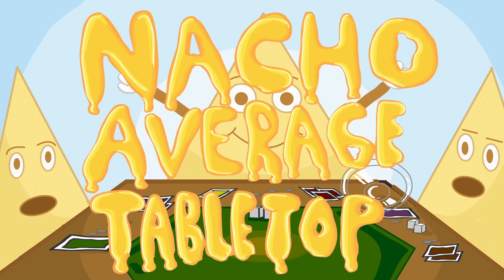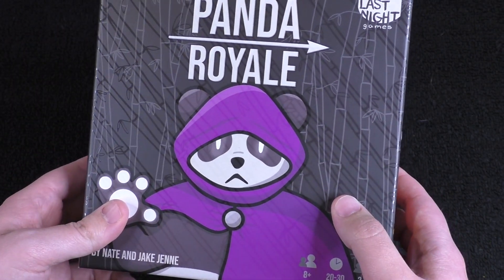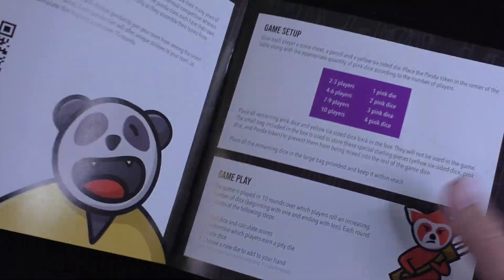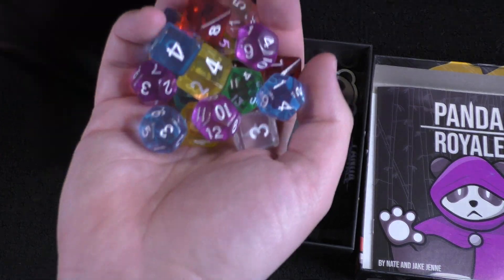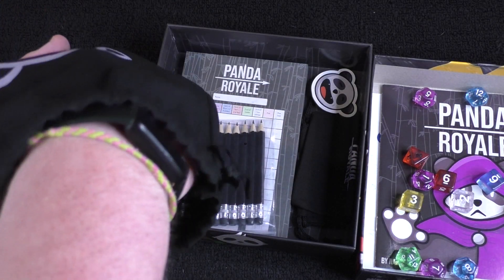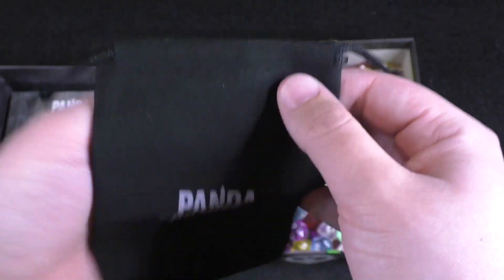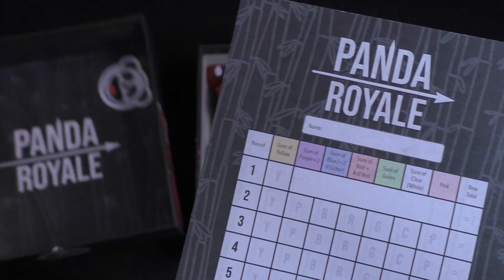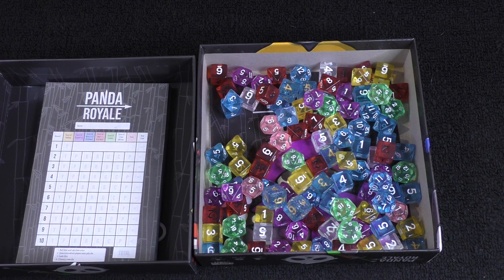Panda Royale - Unboxing!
Unboxing this dice game that was sent to us by Last Night Games!